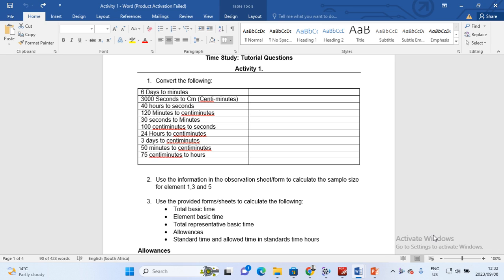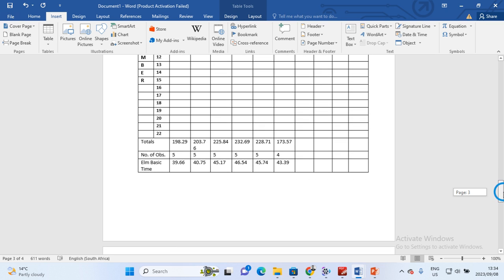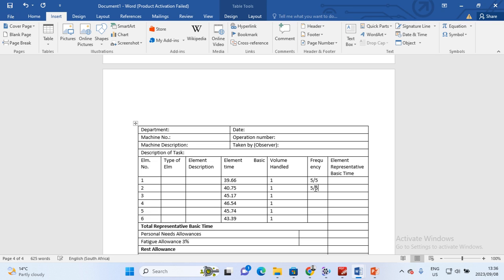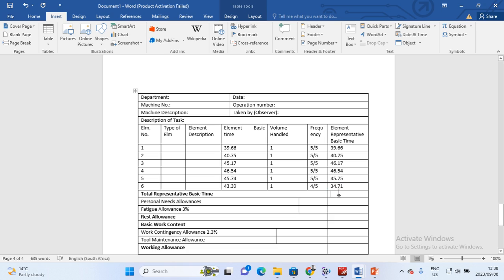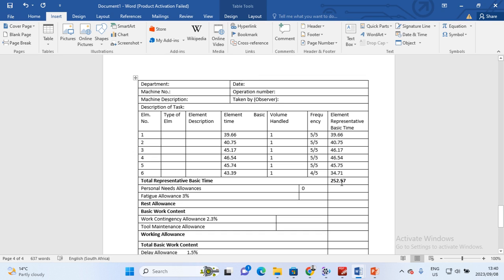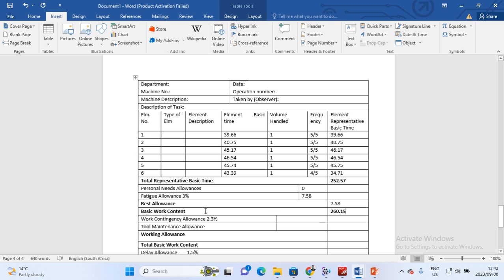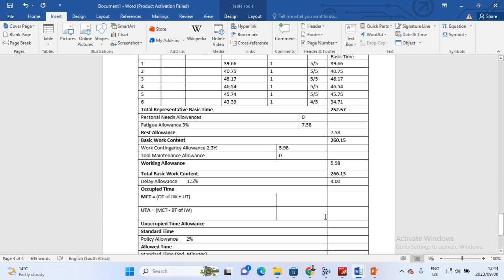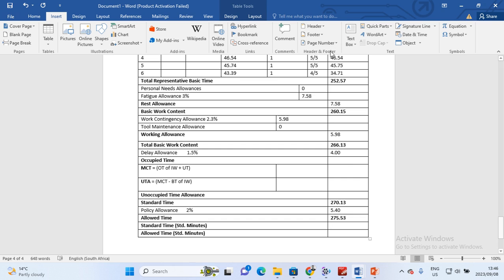Activity Summary sheet